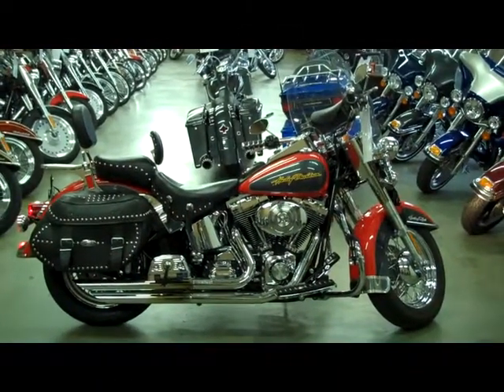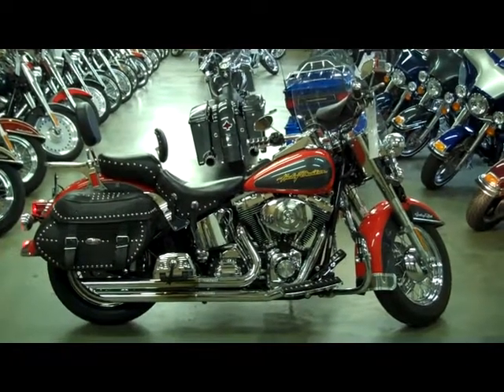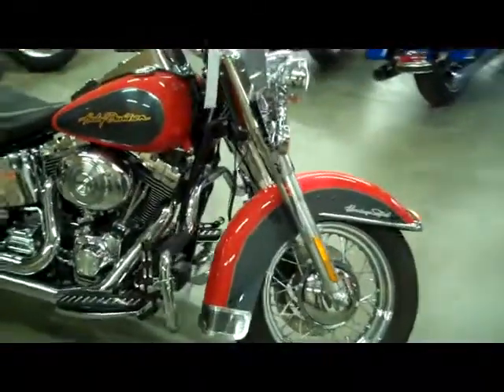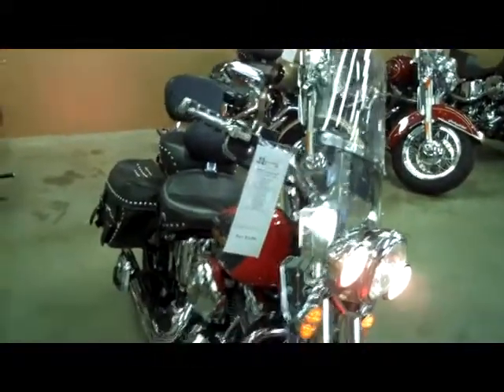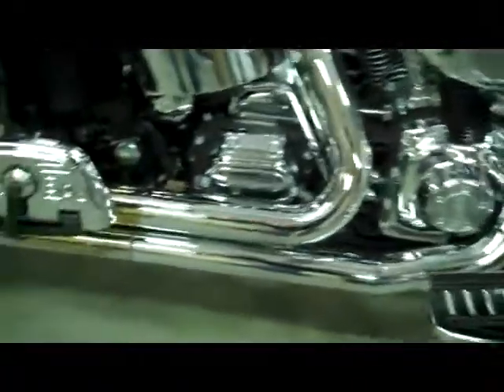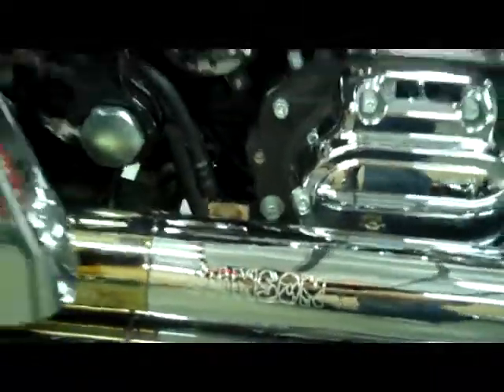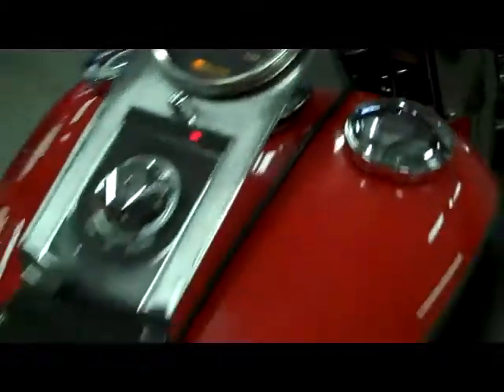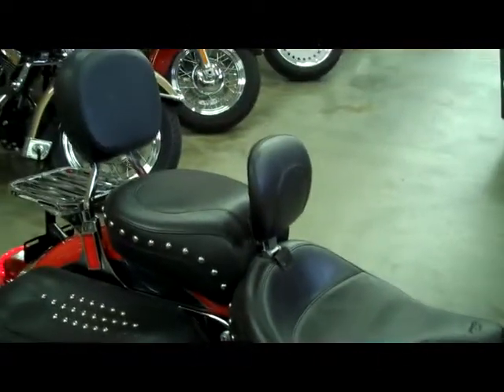2006 FLSTCI Red/Grey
Completely loaded with chrome/accessories. H-D custom paint